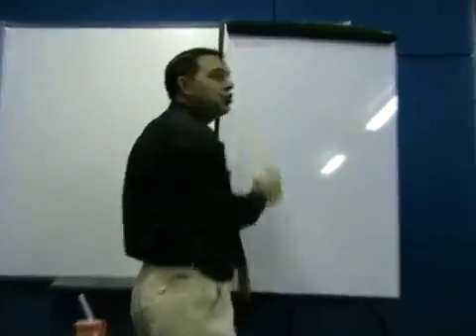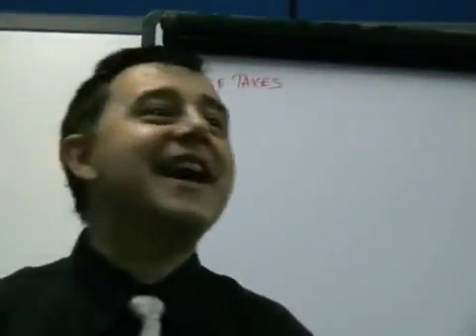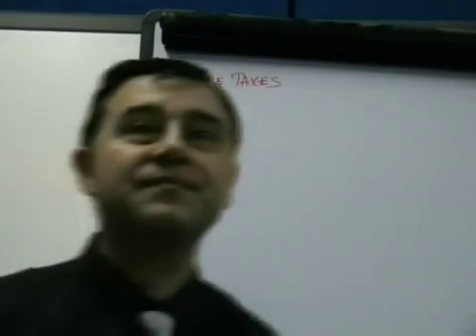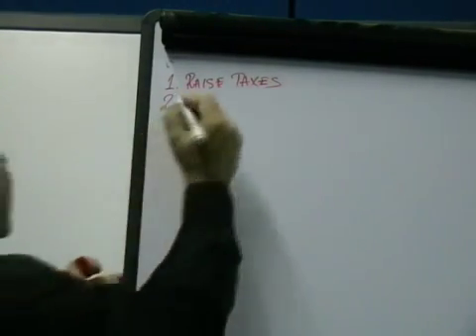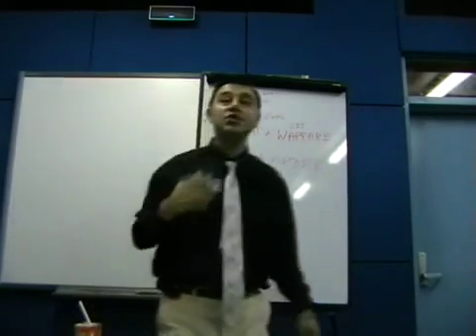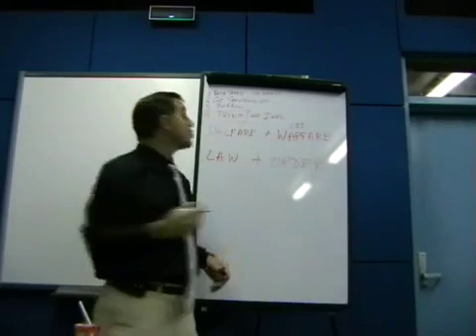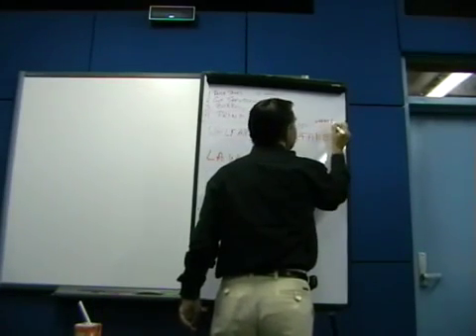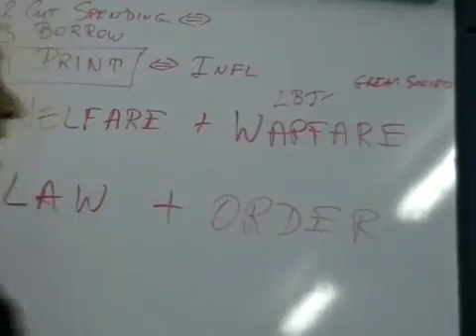MBA Managerial Economics Course part# 02 managerial economics courses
Managerial economics is the science of directing scarce resources
to manage cost effectively. It consists of three branches:
competitive markets, market power, and imperfect markets.
A market consists of buyers and sellers that communicate with
each other for voluntary exchange.

= Good luck.

Thanks,